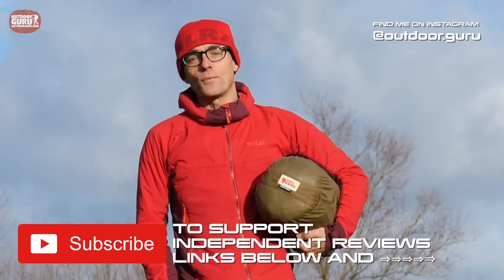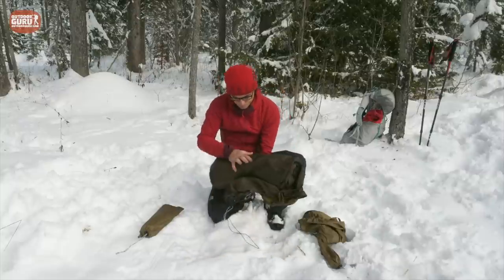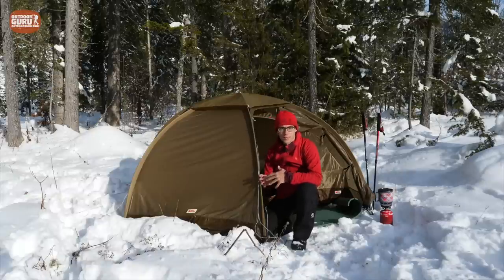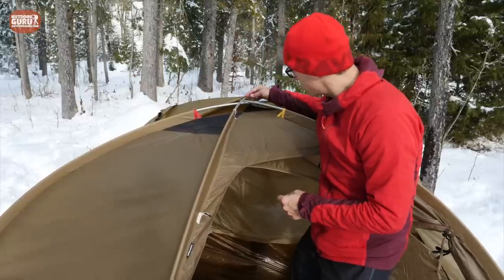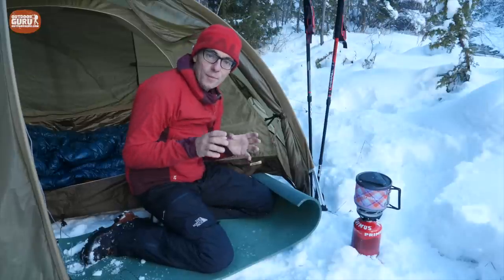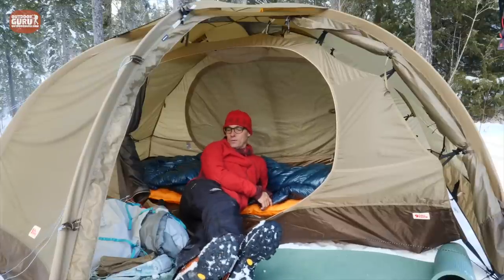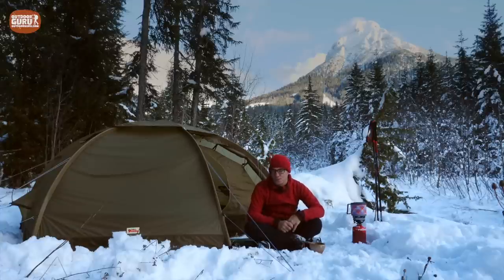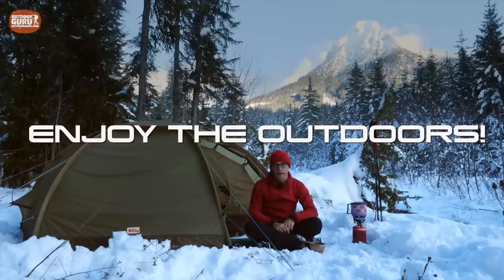FJÄLLRÄVEN ABISKO DOME 2 TENT REVIEW | 2 PERSONS, 4 SEASONS CAMPING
This videoreview is about the FJÄLLRÄVEN ABISKO DOME 2 TENT, a beautifully designed freestanding dome tent for 2 persons and 4-season camping. Enjoy the video!

✅ Stuff needs tender, love and care. This is what I use to pamper my outdoor gear and footwear

✅ I use Tubebuddy to grow my channel. It’s a timesaver and helps me finetune my videos so that they are found on YouTube. Check it out

➡️ Like reading? There is also a in-depth review in writing

🕐TIMESTAMP FJÄLLRÄVEN ABISKO DOME 2 TENT🕐

00:00 Begin
00:17 Pitching
03:32 Size and weight
06:33 Materials
09:03 Details
13:27 Doors
15:18 Vestibule
16:29 DWR
16:41 Inside space
20:00 My verdict
21:36 Like and subscribe (please ❤️)

I am an INDEPENDENT gear reviewer/journalist. I am NOT PAID for my reviews. The products that I review are sent back to the manufacturer after publishing. Thanks in advance!

The review was made in Austria just before Christmas 2018 during some wintercamping. That was the first videoshoot in the snow for me. Batteries...  I have been using the Fjällräven Abisko Dome 2 since early spring 2018 so it has seen all weather conditions and ground surfaces. It's been to Sweden, Germany, The Netherlands and... Austria so this is a real long term test.